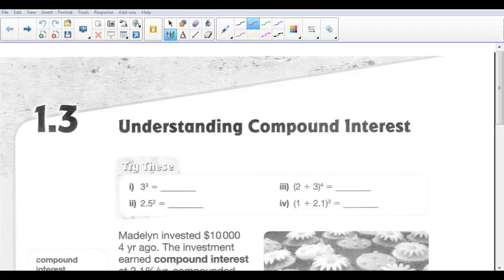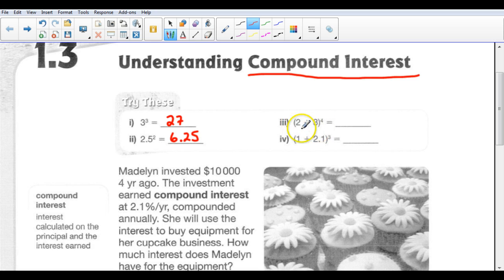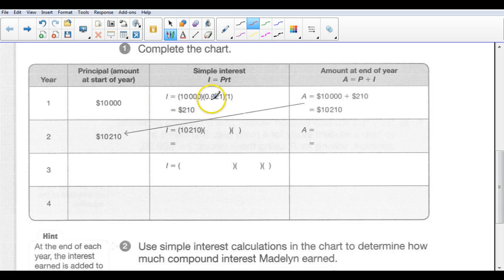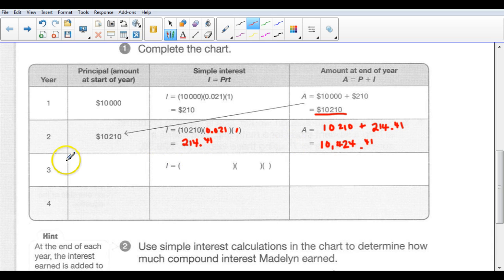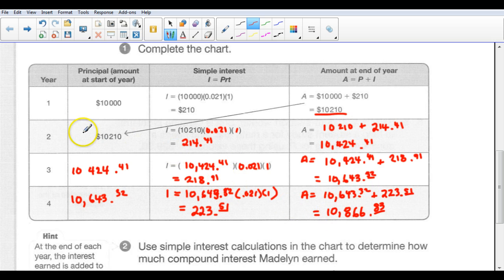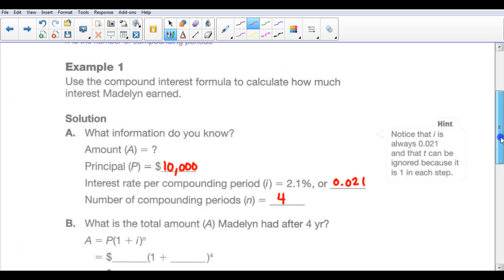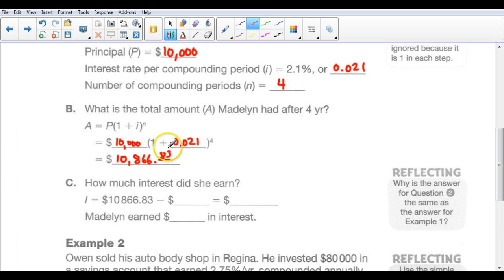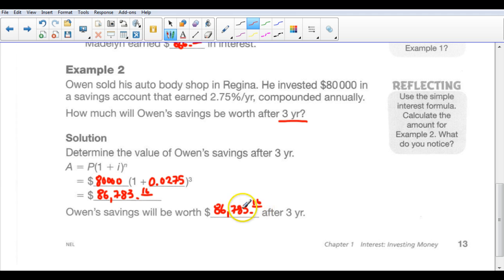1 3 Understanding Compound Interest